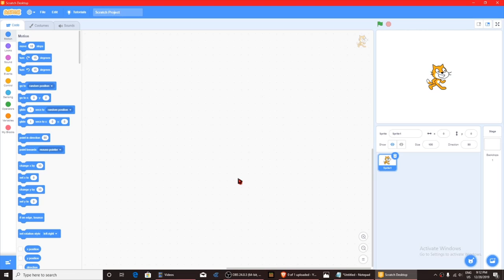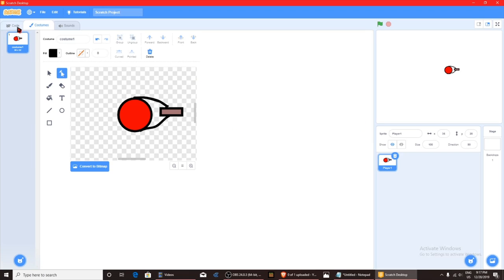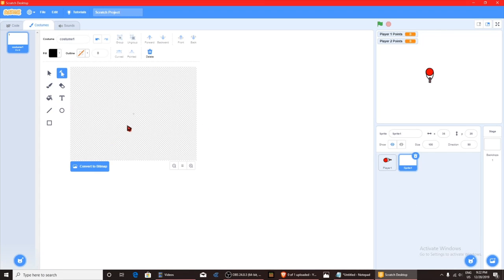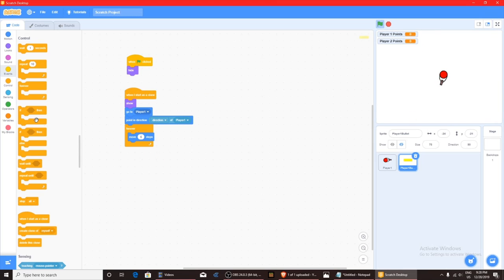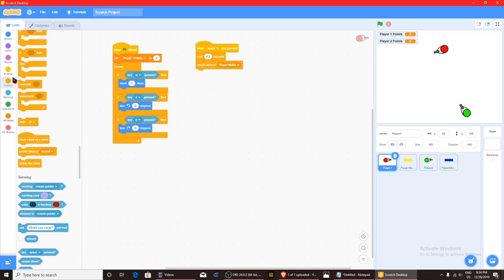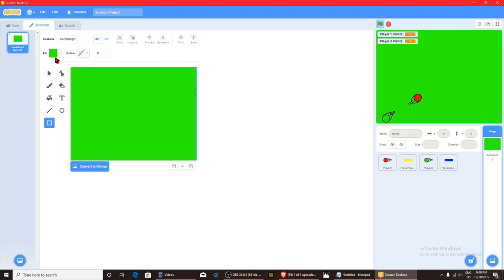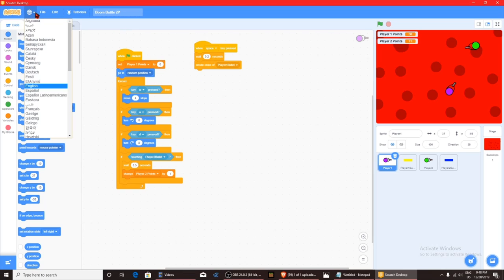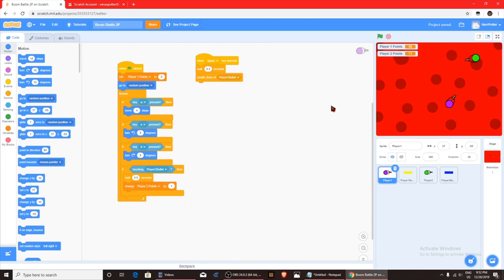Scratch Tutorial : Boom Battle 2P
Learn how to make a 2 player shooter!

Copy and Paste to go to the game.